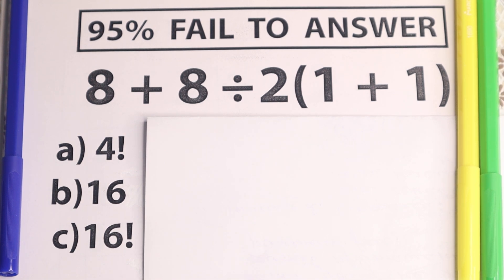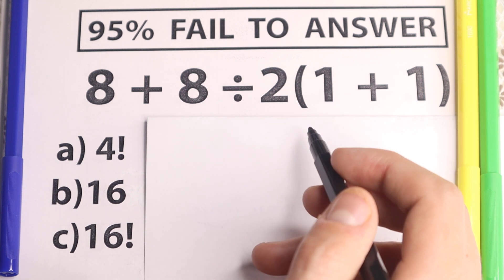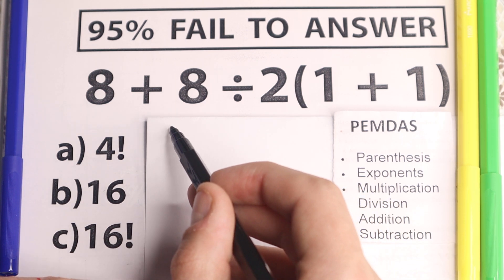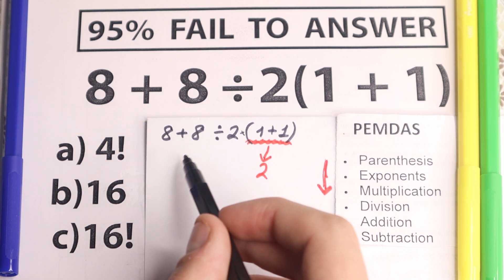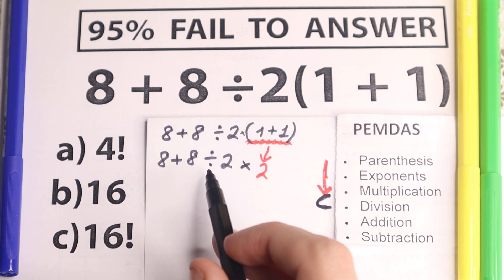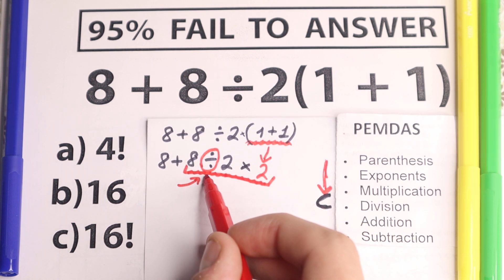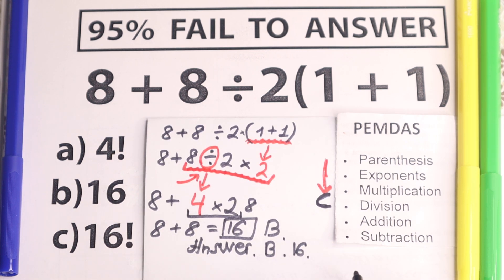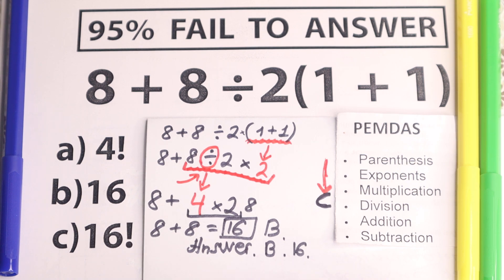8 + 8 ÷ 2( 1 + 1 ) = ❓ Simple or tricky?